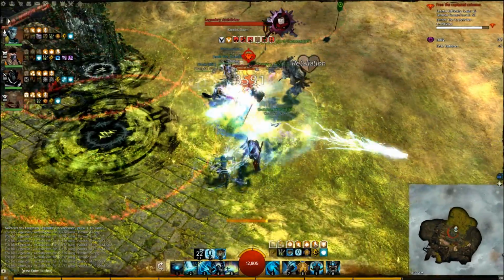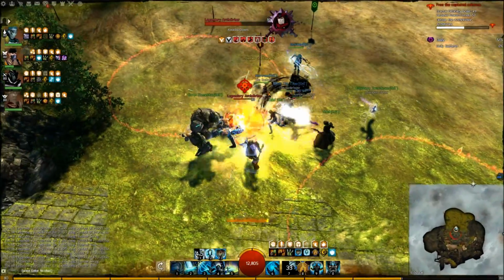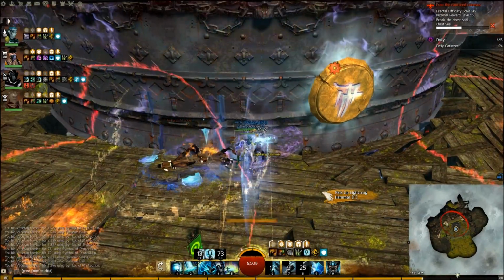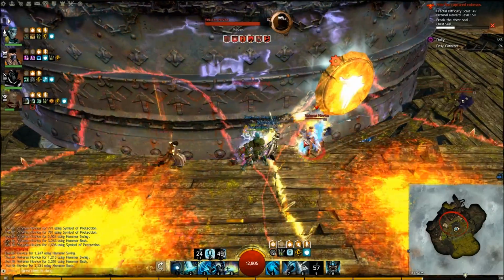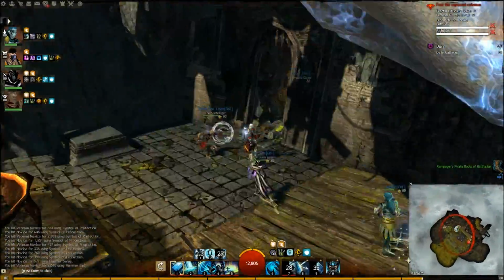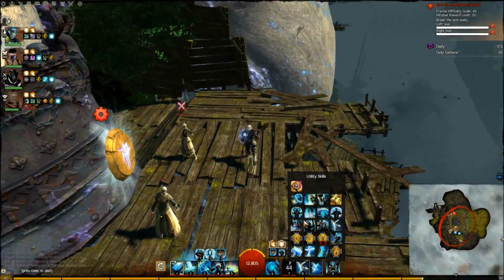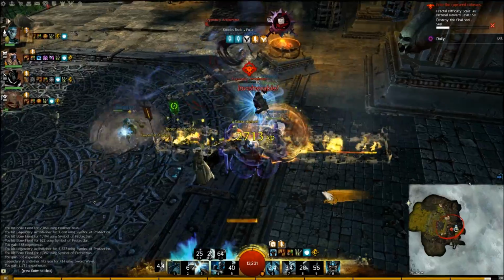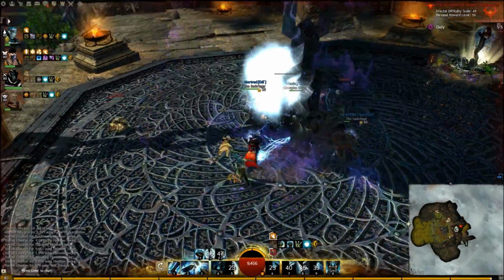Guild Wars 2 - Cliffside Fractal Guide - Guardian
Here is an updated Cliffside Fractal guide from a Guardian perspective.  I plan on doing updated guides for the rest like I did with this one.